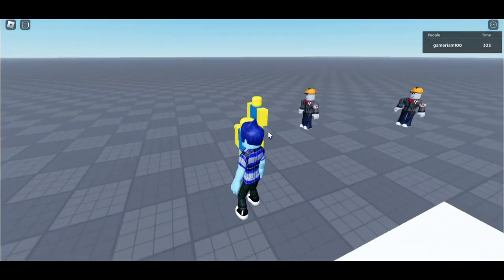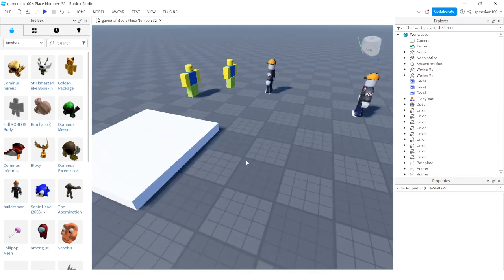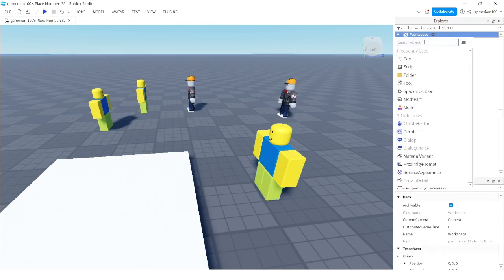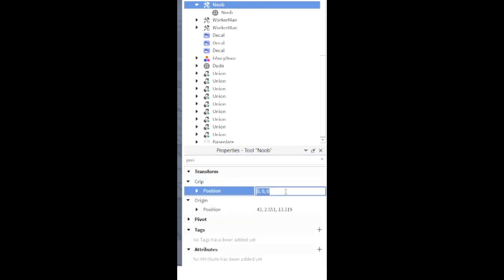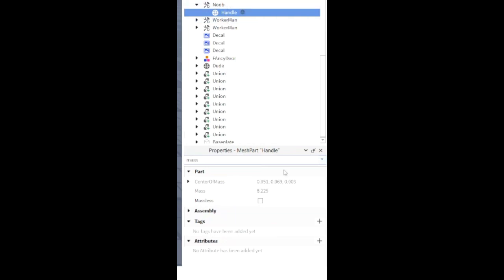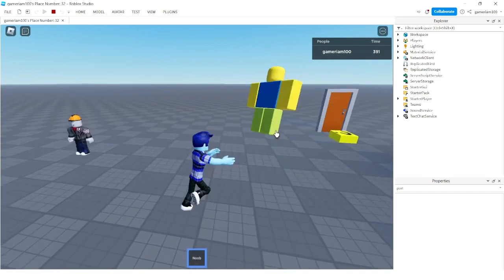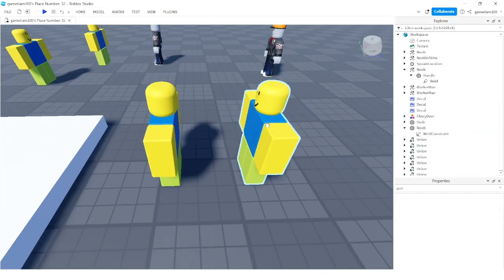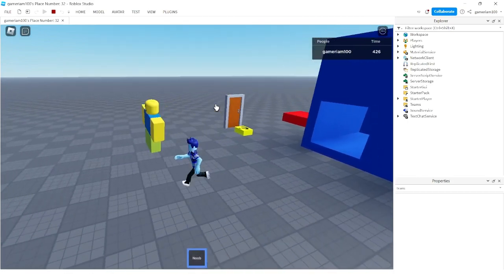how to make a tool on ROBLOX studio (tutorial)